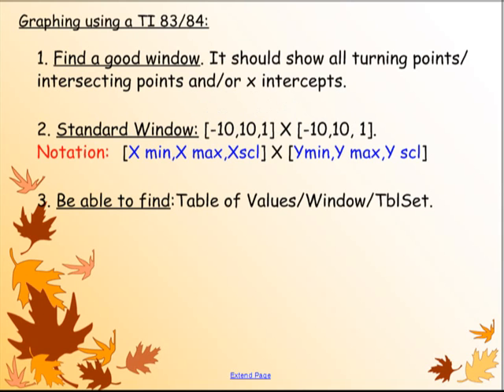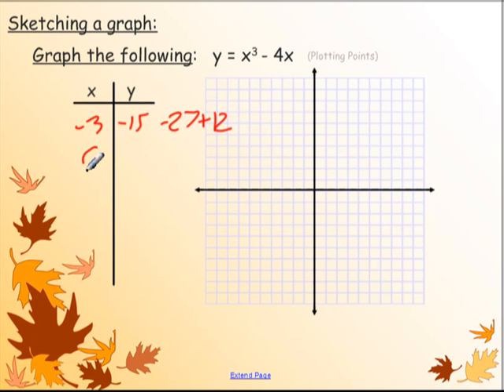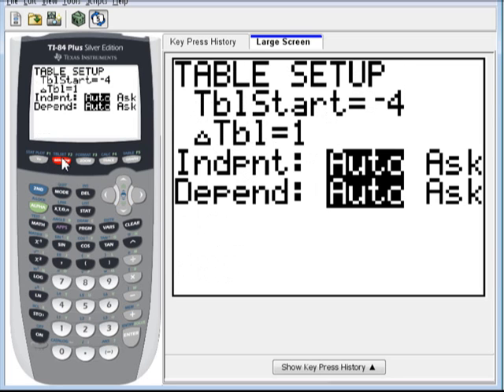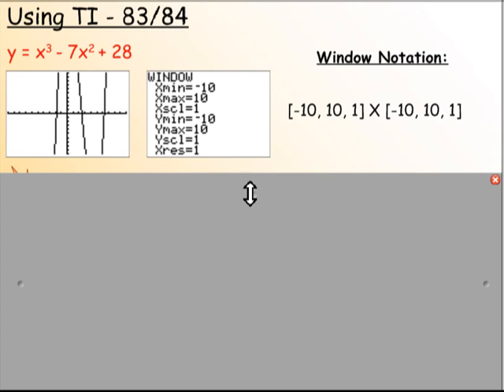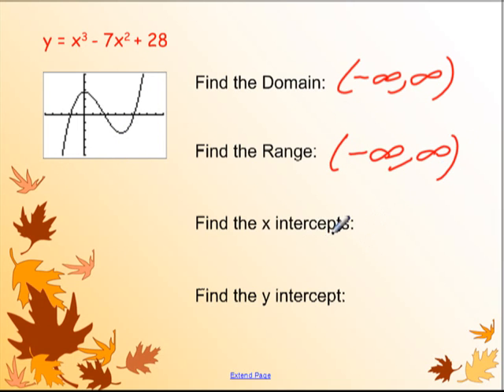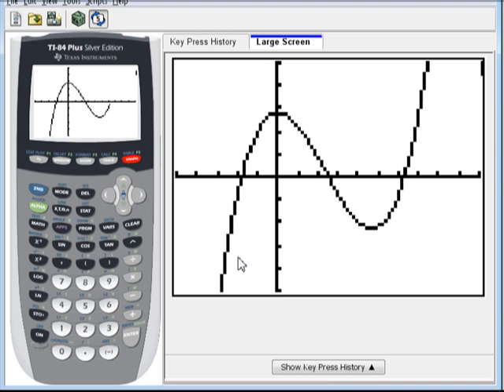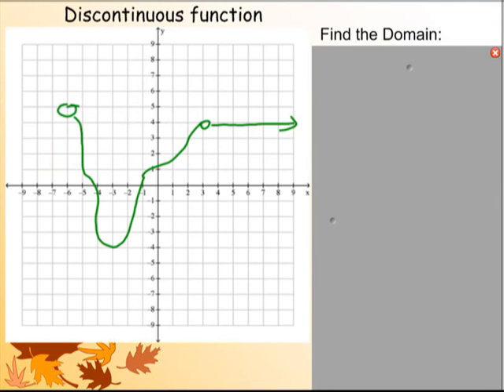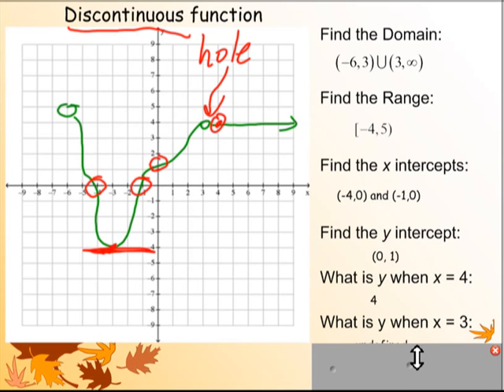1 1 Graphs and graphing calculator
Using the graphing calculator to analyze functions. Determine x and y intercepts. Choose an appropriate window. Use appropriate window notation.